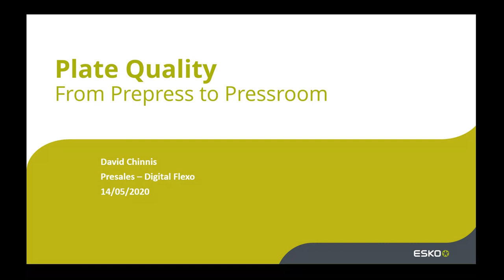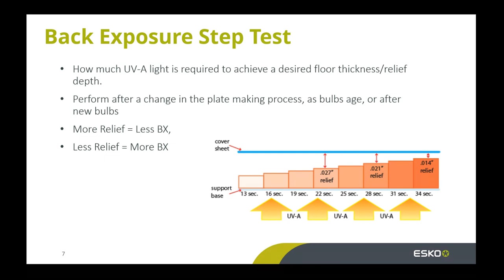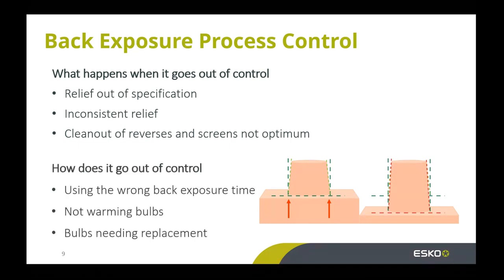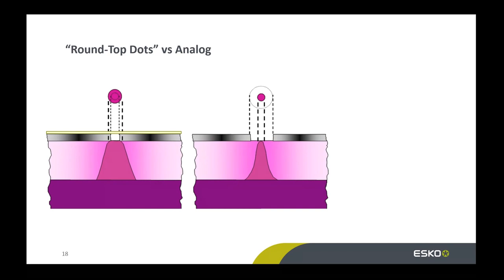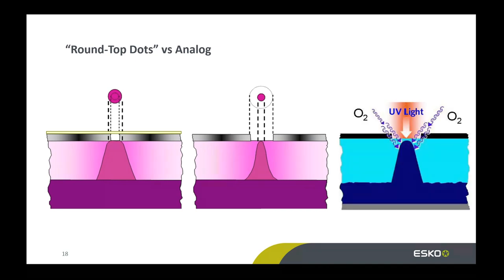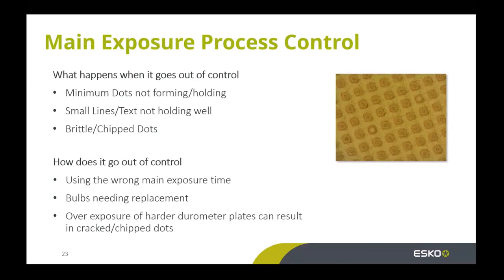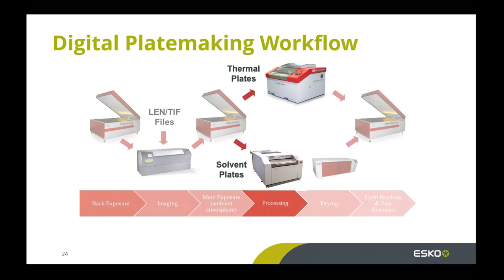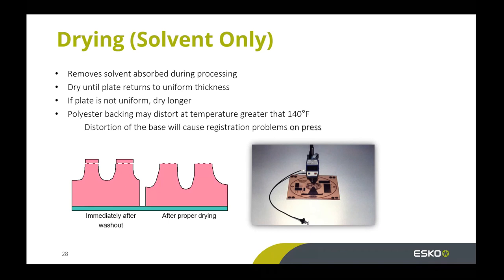Контроль якості флексокліше (запис вебінару)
Запис вебінару компанії @Esko "Plate Quality – from Prepress to Pressroom",  присвячений контролю якості виготовлення флексоформ (кліше) і рішенням, які впливають на якість. Насамперед буде цікавий користувачам лазерних граверів Esko CDI та ПЗ Digital Flexo Suite (DFS). Також розглянуті питання tatrnsdyjuj розкрою флексопластин на ріжучому плотері Kongsberg.
Ключові моменти:
– Як контролювати якість флексопластини
– Як CDI робить внесок у якісне виготовлення форм
– Як ріжучий плотер допомагає зменшити відходи та захистити ваш кінцевий продукт.
Наприкінці сесії розділ із запитаннями та відповідями.